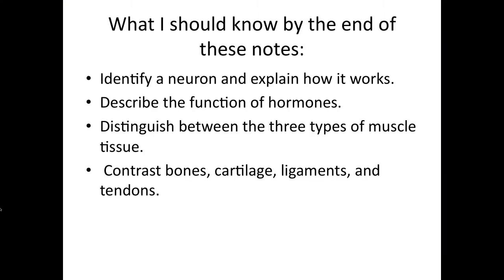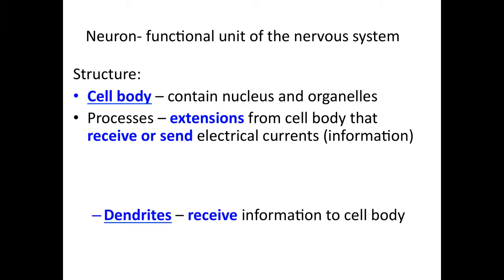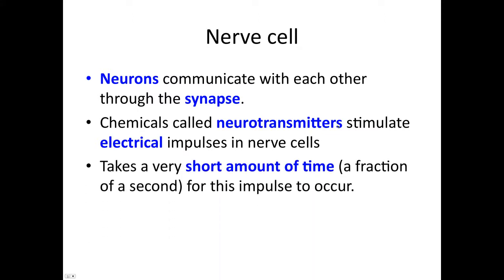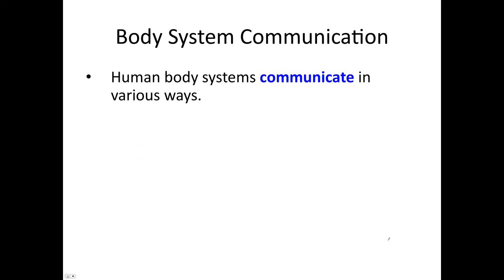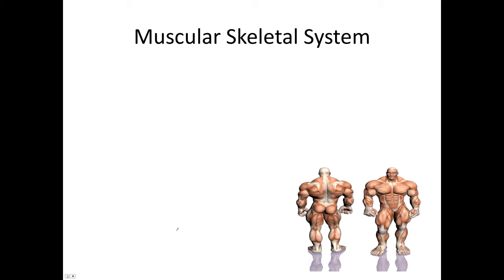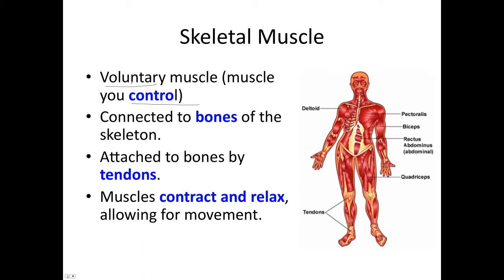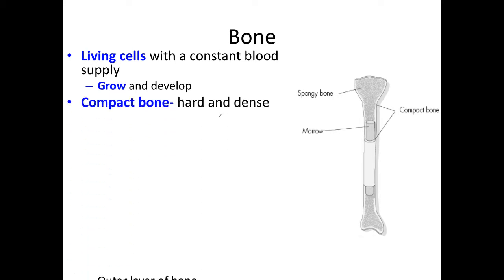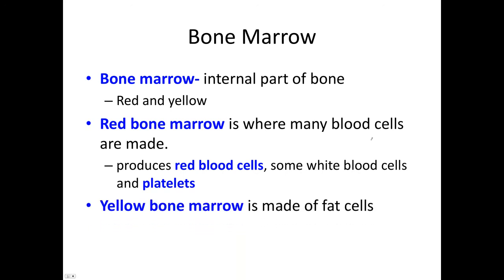notes #9 podcast.mp4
Table of Contents:

00:00 - Human Biology
00:13 - What I should know by the end of these notes:
00:39 - Nervous System
01:36 - Neuron- functional unit of the nervous system
03:08 - Neuron structure
04:15 - Nerve cell
05:38 - Coordination
06:49 - Body System Communication
08:03 - Hormones
09:08 - Muscular Skeletal System
10:04 - Types of Muscle
10:37 - Skeletal Muscle
11:28 - Smooth Muscle
12:50 - Cardiac Muscle
13:04 - Bone
15:04 - Bone Marrow
15:17 - Bone
15:23 - Bone Marrow